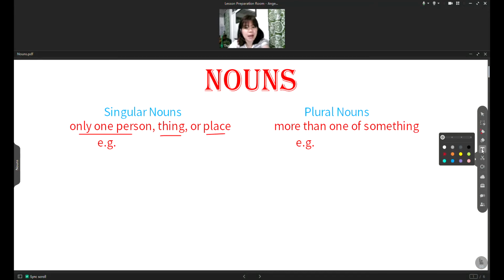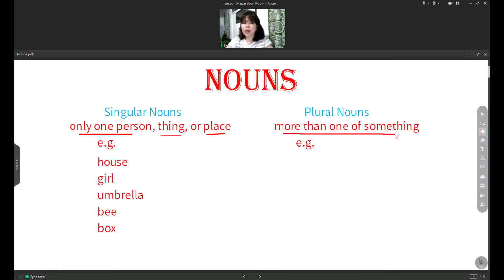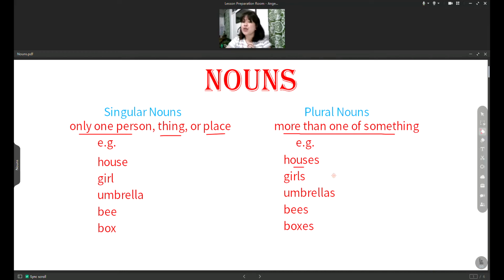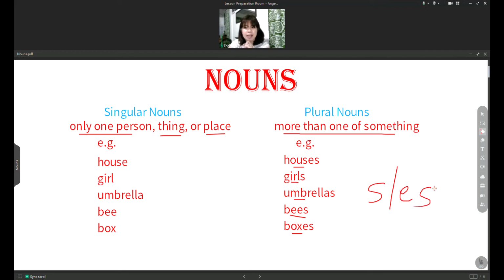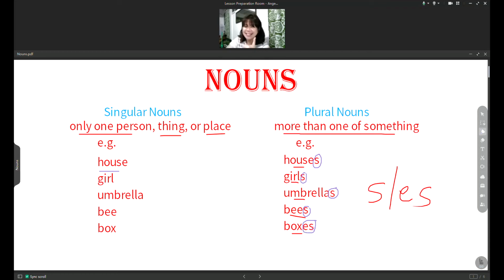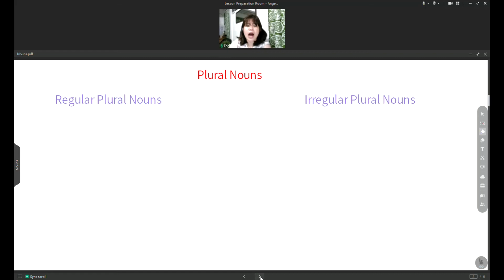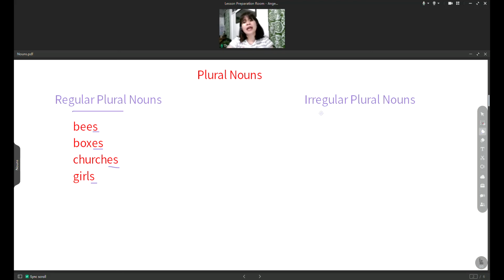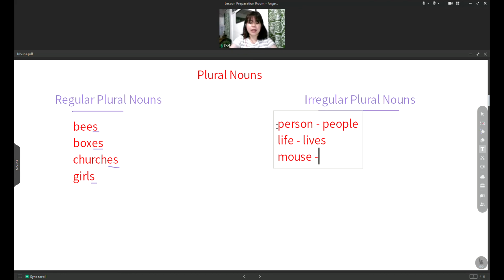Nouns (Singular and Plural Nouns)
This video is good for beginners as it helps to understand Singular Nouns and Plural Nouns.

00:00 - Recap on previous topic
00:24 - Singular Nouns
00:51 - Plural Nouns
02:52 - Regular Plural Nouns
03:32 - Irregular Plural Nouns

I am open to accepting private students. Feel free to message me and ask for a trial class. Don't worry as it is free.

Connect With Tutor A.D.
📲WeChat: ad222y
📲KakaoTalk: ad222_4_u